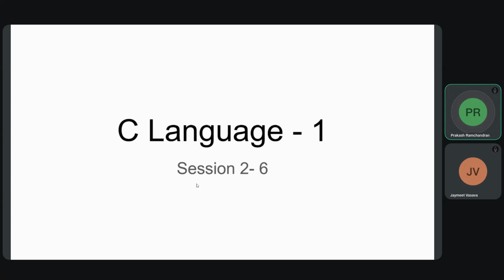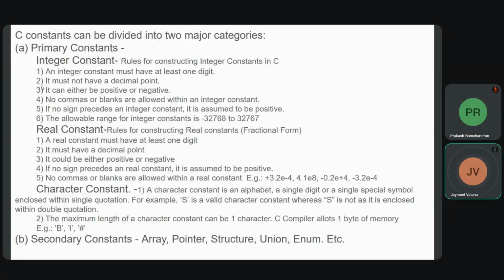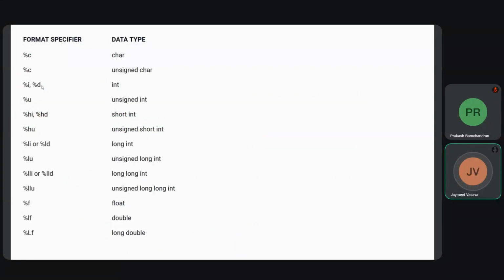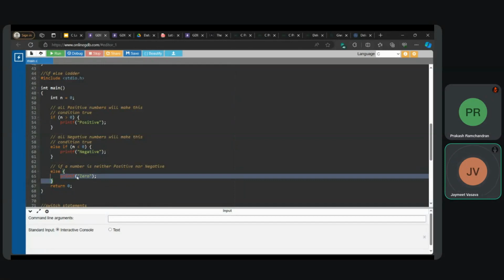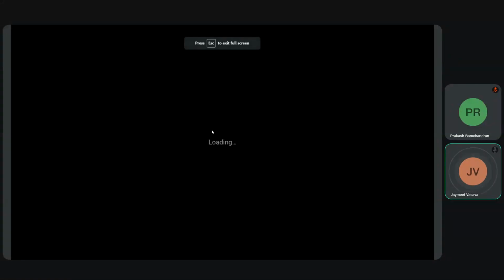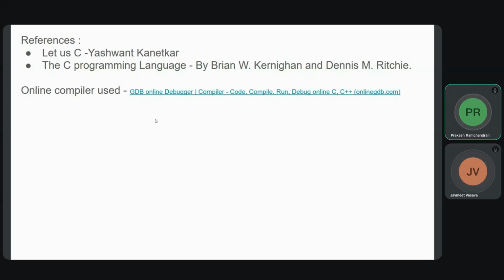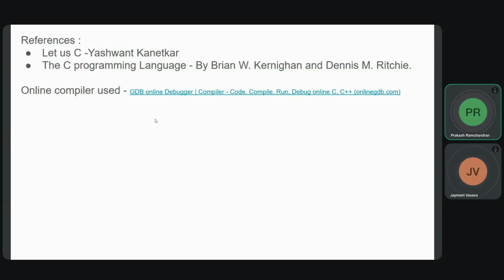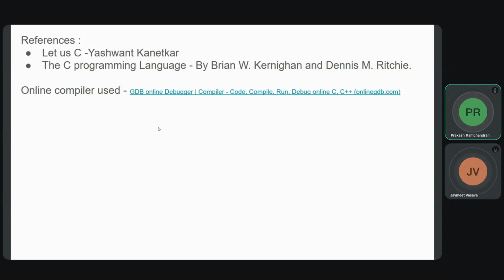PGD AI C Language 01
This is Section-B of PGD-AI entrance exam course preparation for C-DAC, Gate etc. The focus in this is Introduction to C, the language of choice for writing OS and System software. Forms the 90+ core  code of UNIX OS and passed on to Linux and all modern OS used across Embedded to High performance computing. The C adapted B & BCL and Dennis Richtig wrote the first C-Compiler and eventually ANSI 78 standards were adapted and it has evolved and mother of several other languages staring CForm, C++ and influenced Java, Kotlin, Rust, Go , Python and many more. This session is more of Syntax level loops, braching, switching and other constructes with some samples. More is to follow in other 4 sessions to follow. Enjoy the Study circle lead Jaymeet Vasava;s interpretations of C.